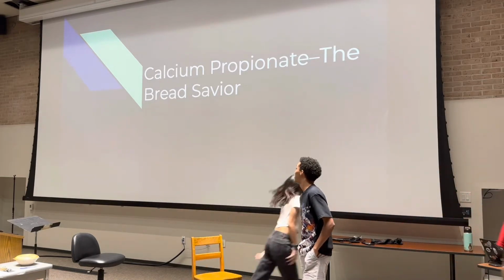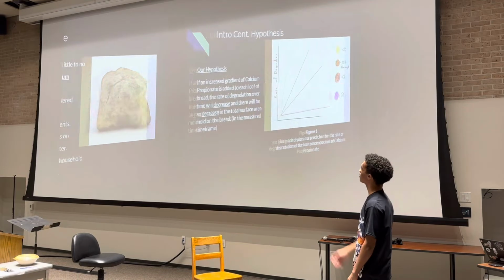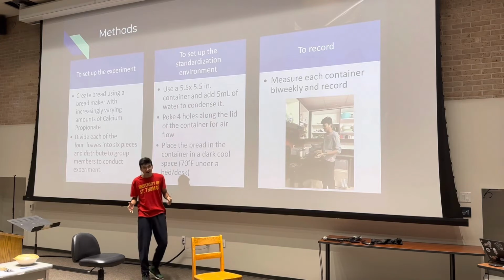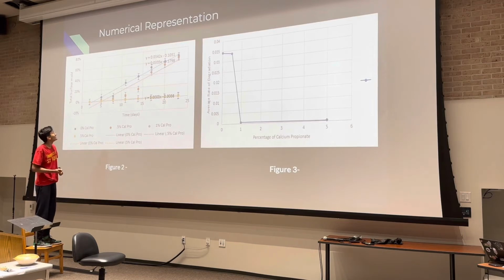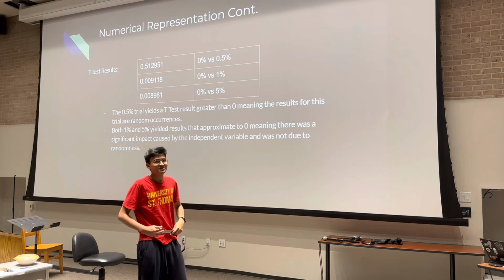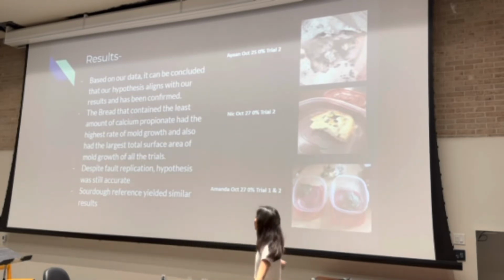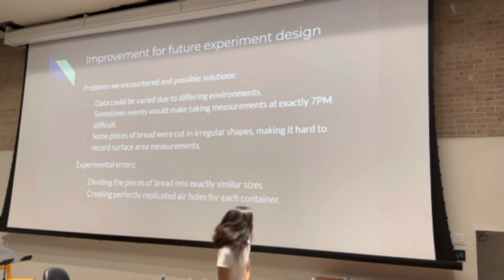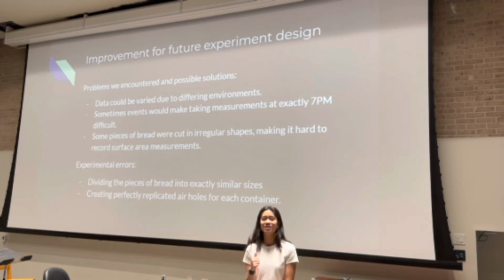November 29, 2022